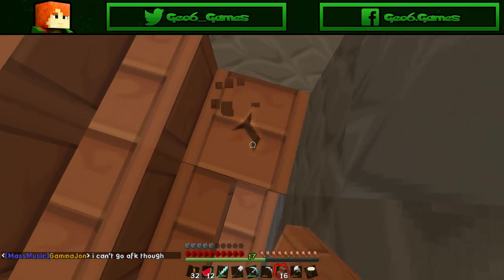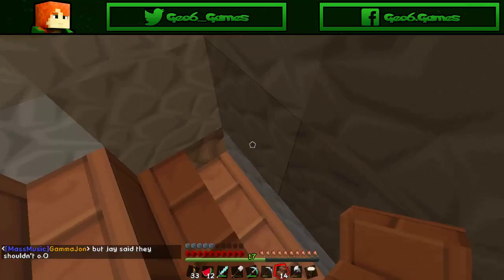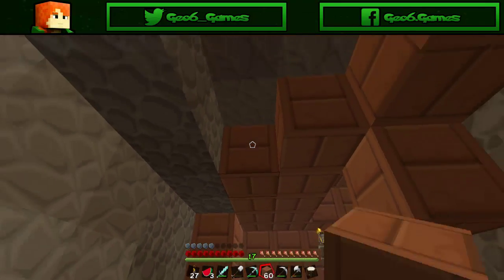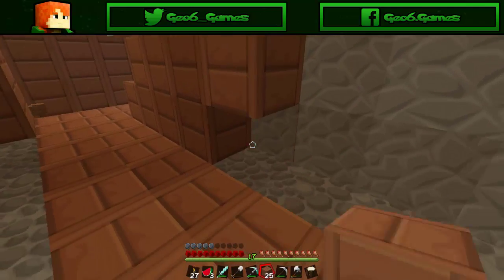Minecraft Servers - Team-NeO: Survival Ep.6 - "Third Basement Floor"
Check out that latest servers I've been playing on in one playlist!